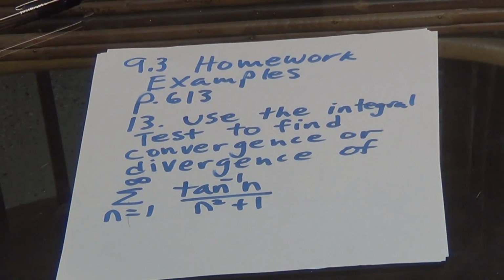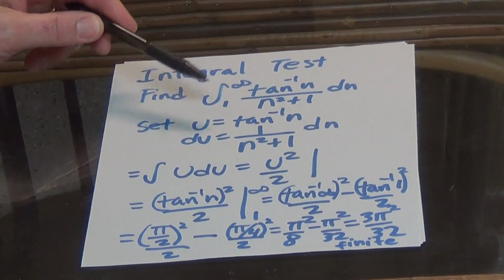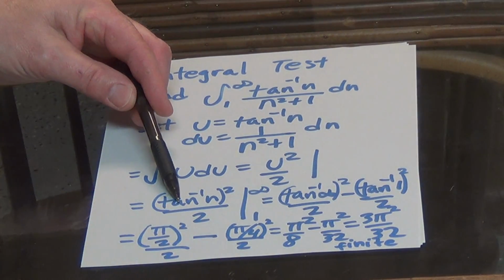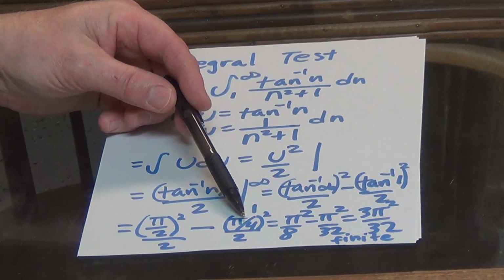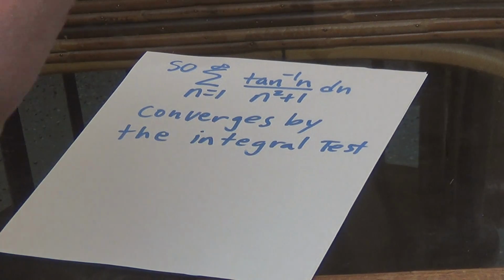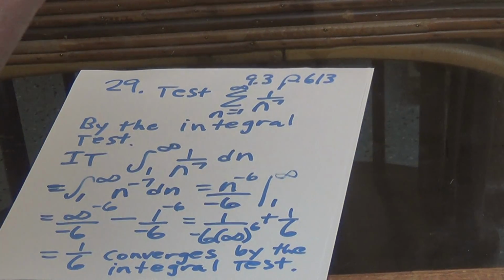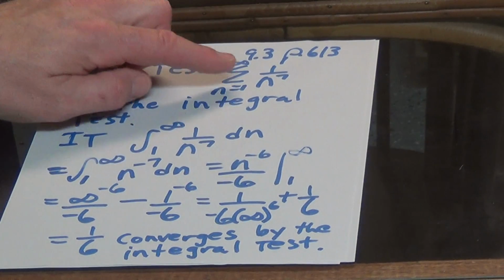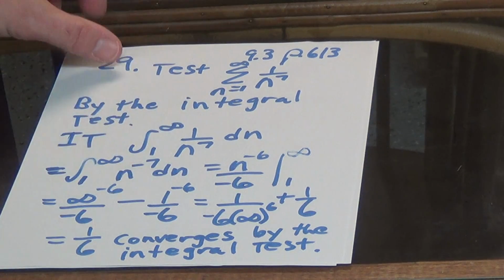Math 2460 UNG Calculus Section 9.3 Part Four